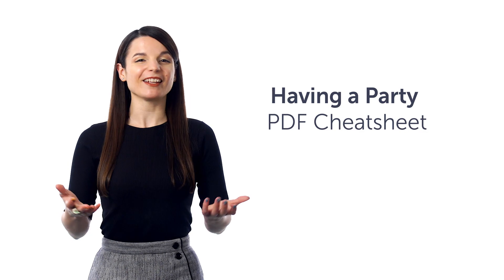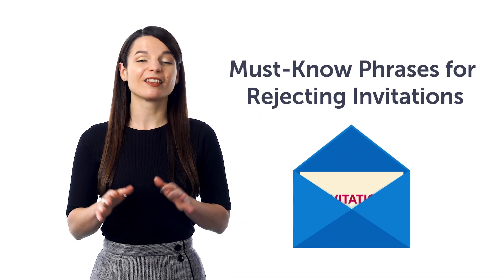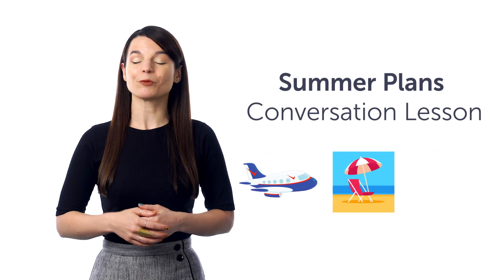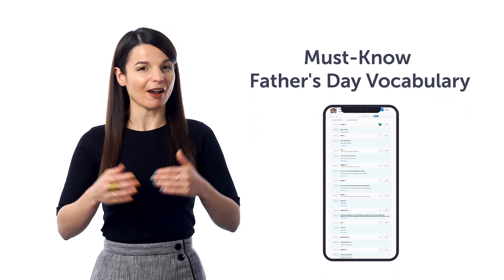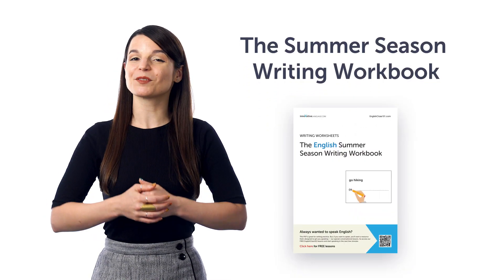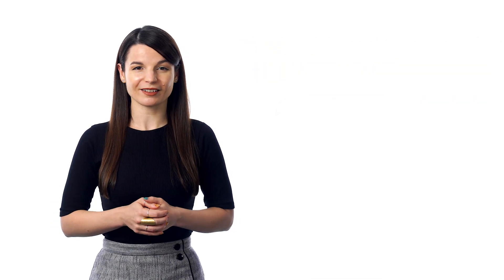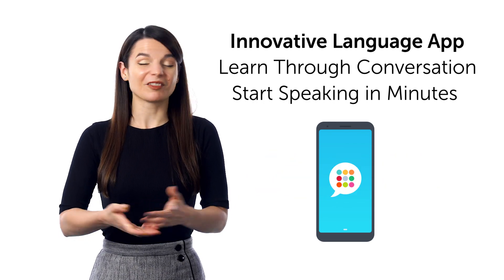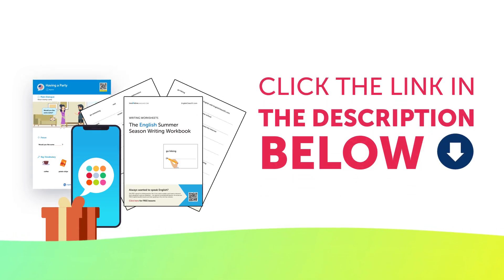Few Days Left to Get Your FREE Swahili Gifts of June 2023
Here are your FREE Swahili lessons, PDF cheat sheets and bonuses for June 2023, and they expire soon! Just click here to access your gifts. ↓More details below↓

Step 3: Get all your FREE gifts of the month to Achieve Your Learning Goal and master Swahili!

You might have missed them! These are the FREE Swahili learning goodies for the month of June. Here are your FREE Swahili lessons, PDF cheat sheets and bonuses. Remember, every month, you get the latest FREE resources to help you learn the fast, fun and easy way!